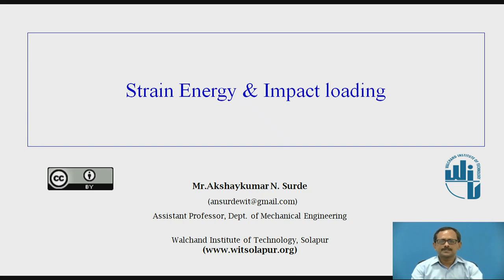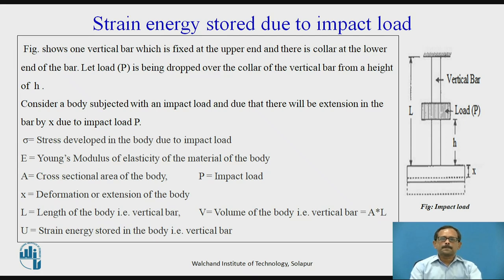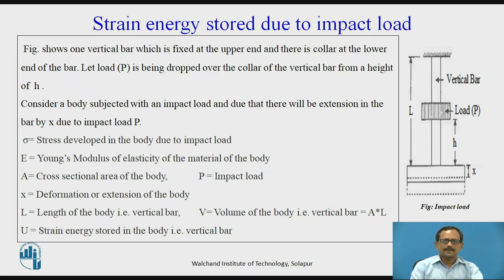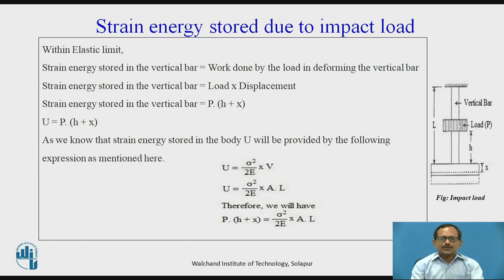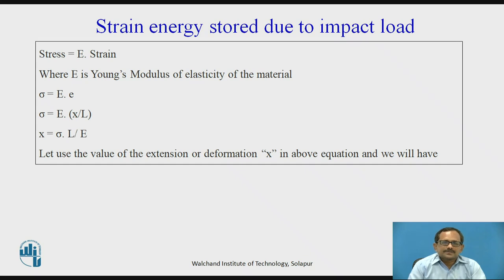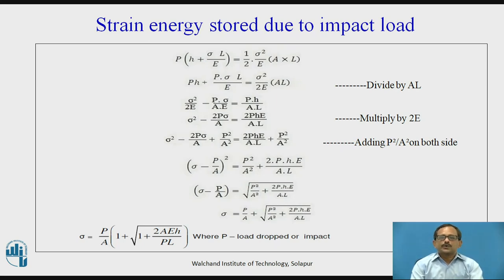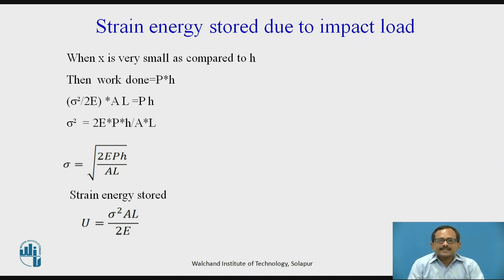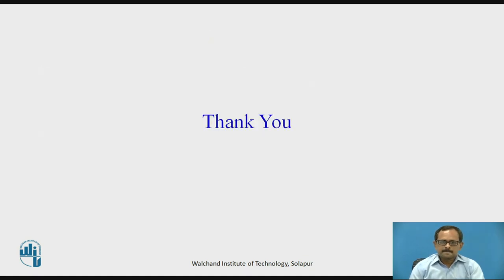Strain Energy & Impact Loading - III